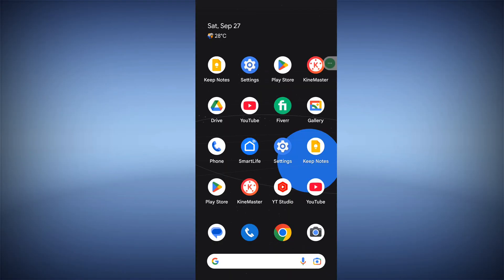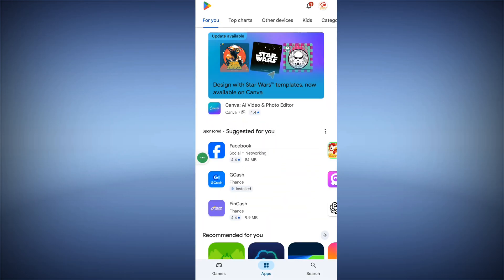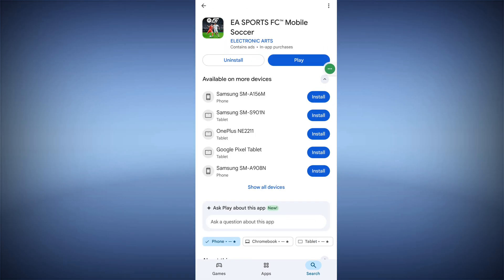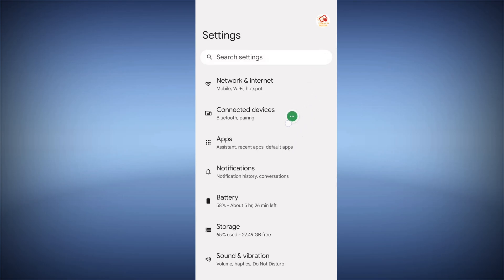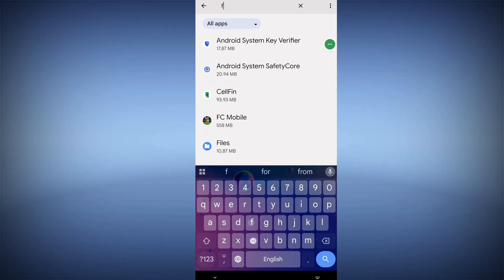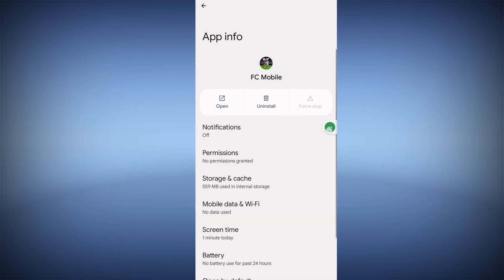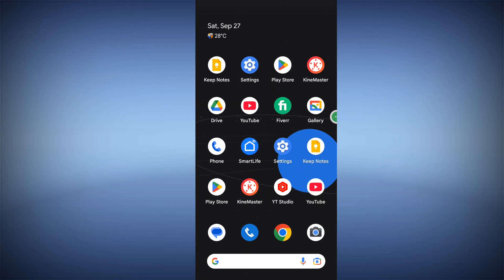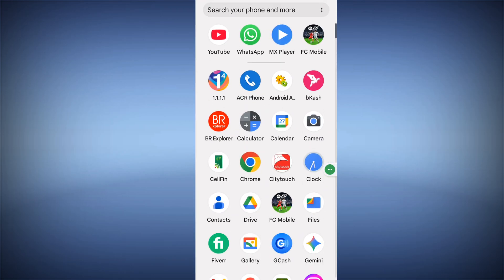How to fix why fc mobile is not opening problem today | fc mobile loading problem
Are you looking for how to fix why fc mobile is not opening problem today | fc mobile keeps crashing problem ?  In this video I show you how to fix why fc mobile is not opening problem today | fc mobile keeps crashing problem.

And find out fc mobile

I hope that this method solve why fc mobile is not opening problem today | fc mobile keeps crashing problem.

fc mobile not opening
fc mobile not opening problem
fc mobile loading problem
why fc mobile is not opening
why fc mobile is not opening today
why is fc mobile not opening
fc mobile is not opening
fc mobile problem today
how to fix fc mobile not opening
cara mengatasi stuck loading fc mobile
fc mobile open problem
fc mobile tidak bisa dibuka
why my fc mobile is not opening
cara mengatasi fc mobile stuck loading